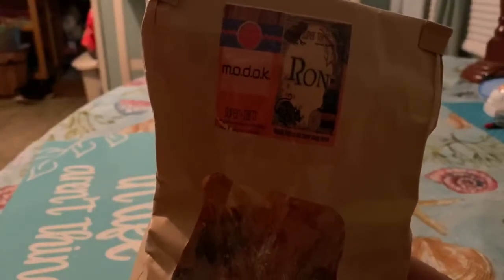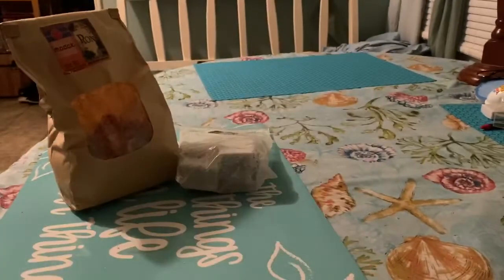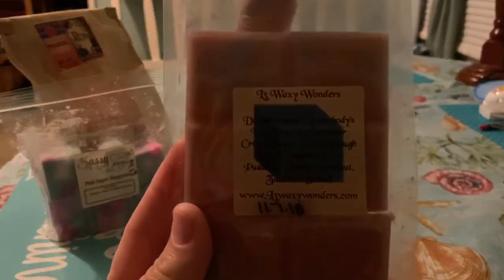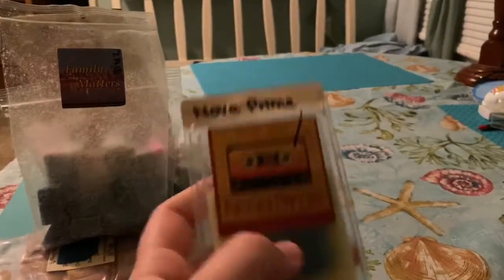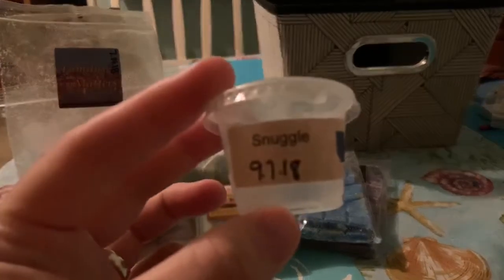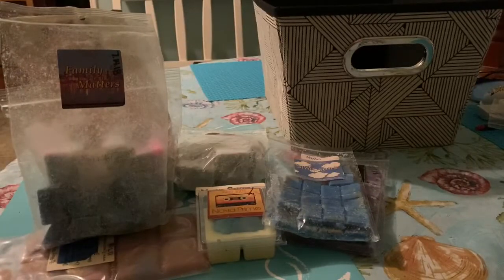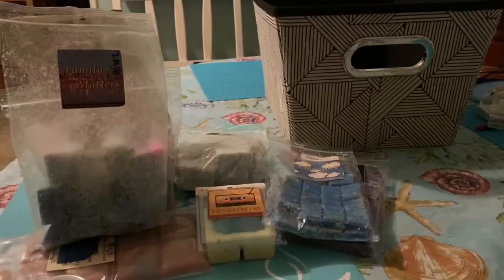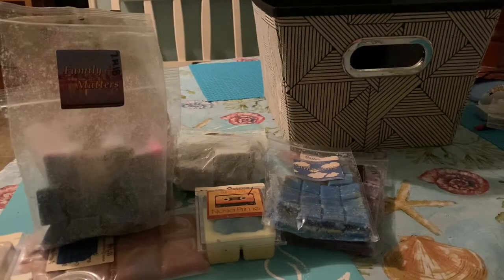What I melted March 26- April 3, 2020